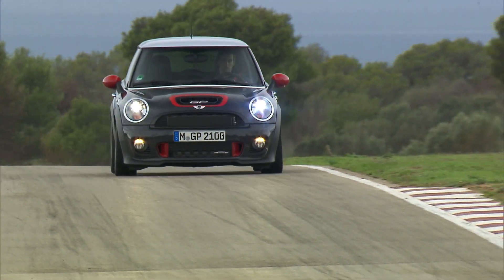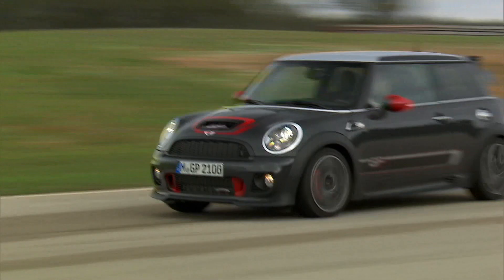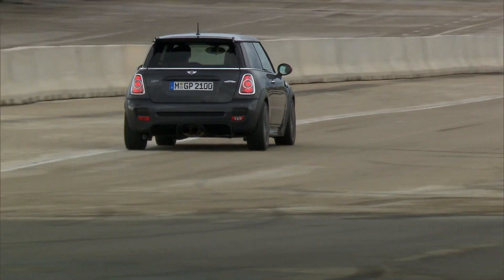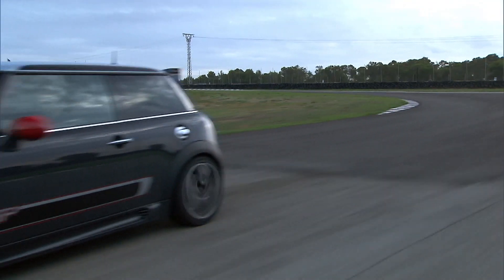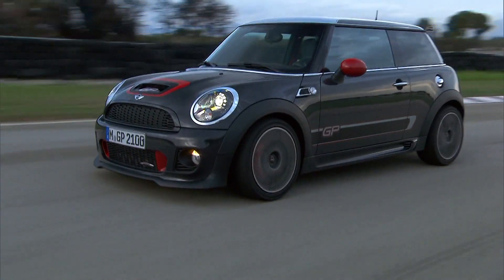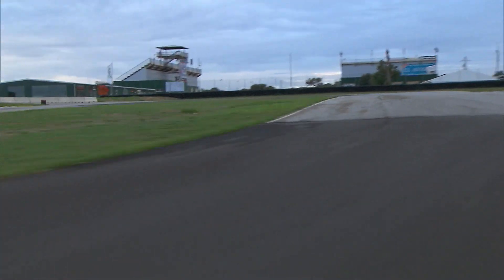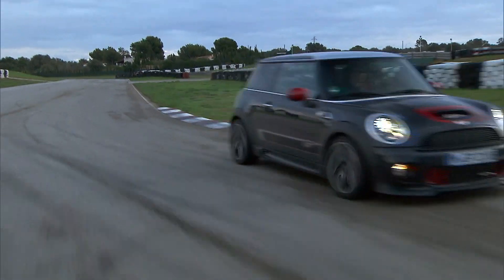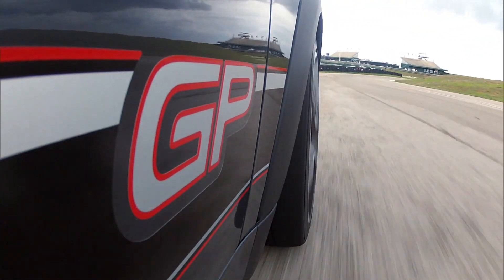The 2013 John Cooper Works GP - The GP2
The GP2 wasn't just any ordinary JCW MINI, it was something incredibly unique and incredibly special. Only 500 were ever shipped to the US so if you own one, consider yourself one of the lucky few to own this masterpiece of engineering.